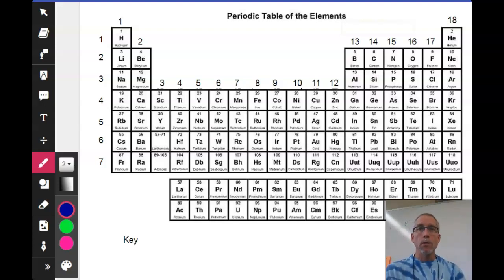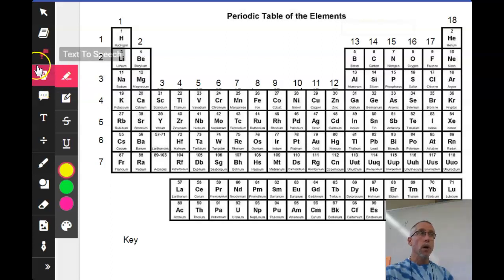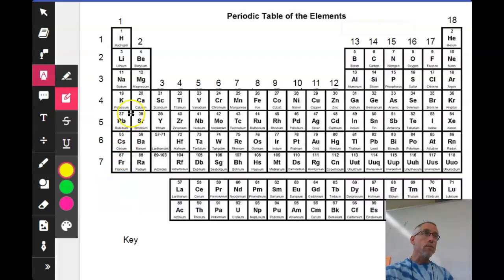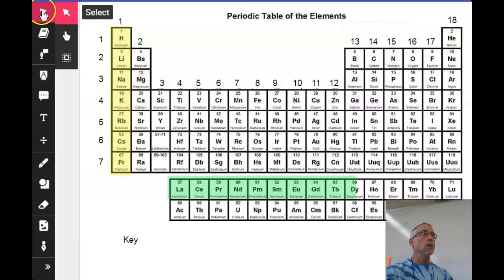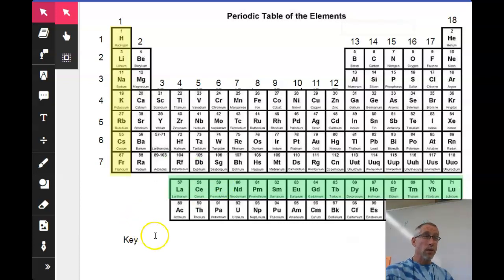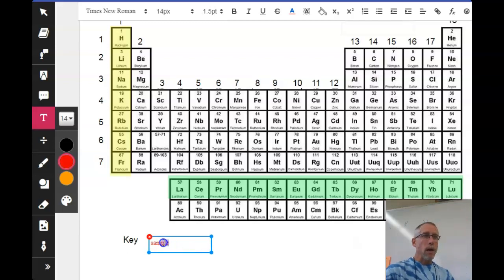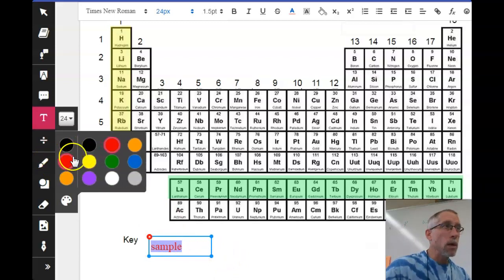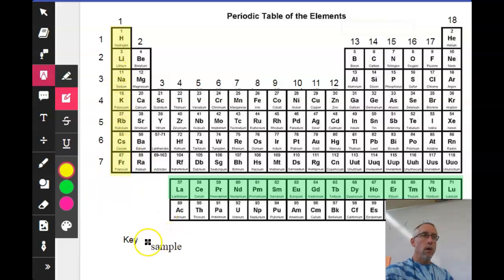Using Kami on Periodic Table